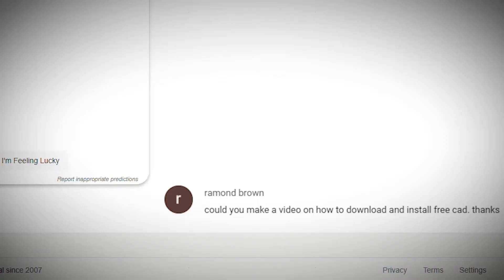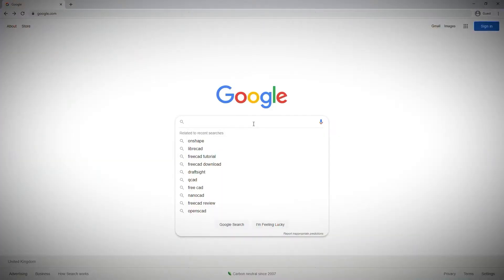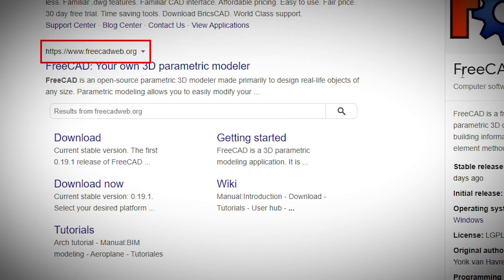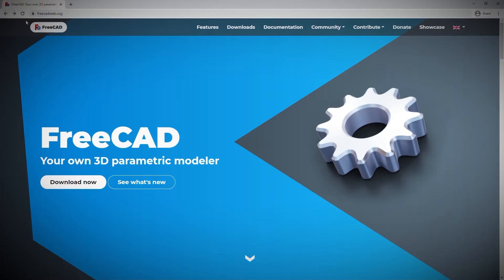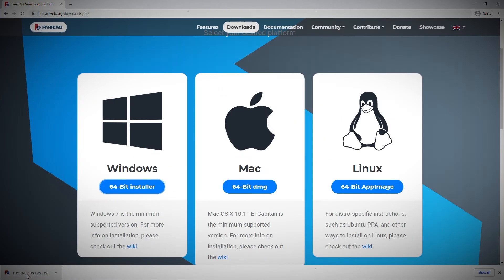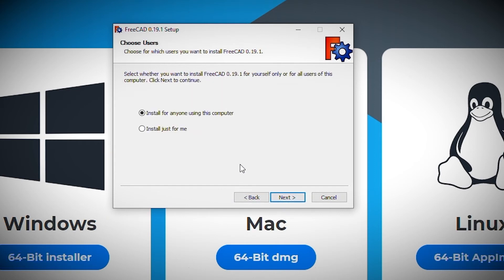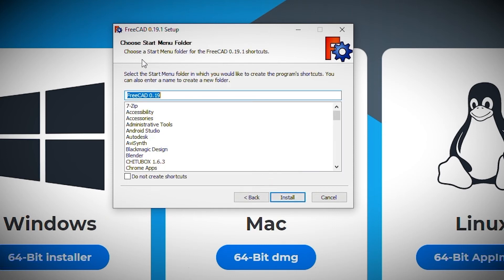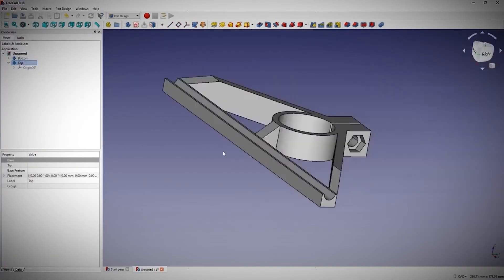How to Install FreeCad for Beginners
In this video, I'll demonstrate how to install freecad for beginners.
Trying to find a reliable location to safely download software can be a challenge. In this video, I walk through the process I use to download and install Freecad,

This can apply to any software download, not just freecad.

76% . 1.14K/1.5K

00:00 Start
00:45 How to Search for Software
00:50 Review Google Results
01:17 Website Review
01:34 Downloading Freecad
02:00 Installing Freecad

- 3D Printing
Eryone Filaments
Elegoo Water washable resin
Magigoo bed treatment

- CNC
1/4 inch Downcut endmill
1/4 inch Ball nose end mill
1/4 inch Surfacing bit
3.175mm Engraving bits
3.175mm Single flute end mill
Single Phase to 3 Phase VFD Spindle Controller
ER11 Spring Collets (1/8inch & 1/4Inch)
Dust Shoe Brush Material

- Electronics
Temp & Humidity sensor (DHT11)
ESP6266 Development board (Wemos D1 Mini)
JST-PH battery leads and connectors
103453 LiPo Battery
WS2812B (neopixel) Matrix display
Gateron Blue (Cherry MX compatible)
Leadded Solder
Single Channel Relay
0.35mm Enameled Wire
2 and 3 pin screw terminals (5mm pitch)
12V 5A Power Supply
Breadboard jumper wire kit

- Tools
Head Mount Magnifier
1/4-20 UNC Tapping Die
Soldering Iron and Hot Air Station
6inch/150mm Digital Caliper
Pop Rivet Gun
Nitrile Gloves
BACOENG 12ltr Vaccum Chamber

- Gear
Raspberry Pi 4 Heatsync
Rode Wireless GO II Microphone
Samsung 128GB USB 3.1 Flash Drive

- 3D Printing
Eryone Filaments
Magigoo bed treatment

- CNC
1/4 inch Downcut endmill
1/4 inch Ball nose end mill
1/4 inch Surfacing bit
3.175mm Engraving bits
3.175mm Single flute end mill

- Electronics
103453 LiPo Battery
Leadded Solder
Single Channel Relay
0.35mm Enameled Wire
2 and 3 pin screw terminals (5mm pitch)
12V 5A Power Supply

- Tools
Head Mount Magnifier
1/4-20 UNC Tapping Die
6inch/150mm Digital Caliper
Pop Rivet Gun
Nitrile Gloves